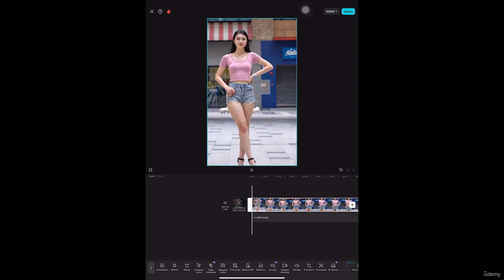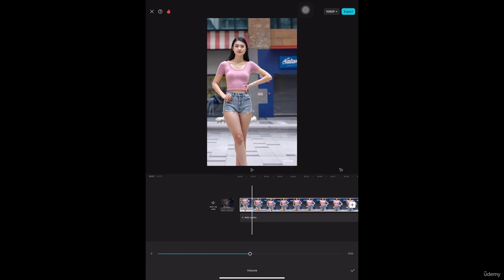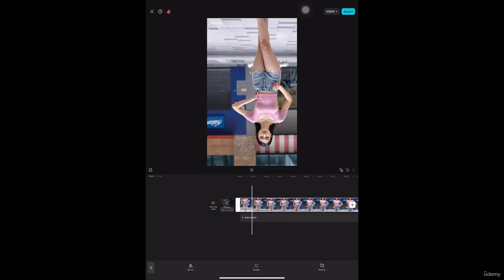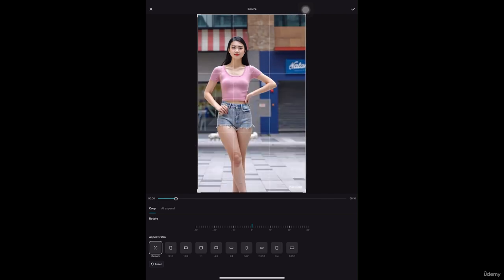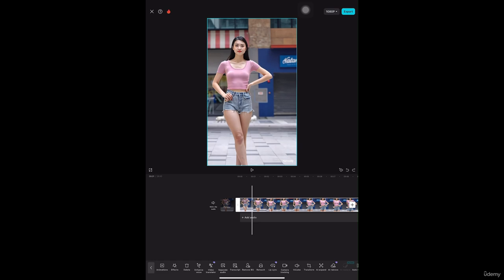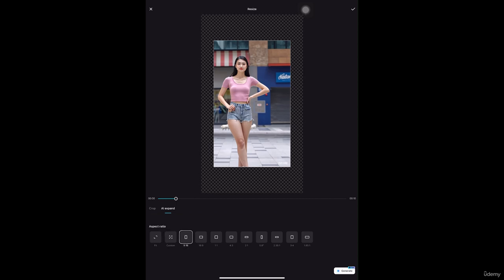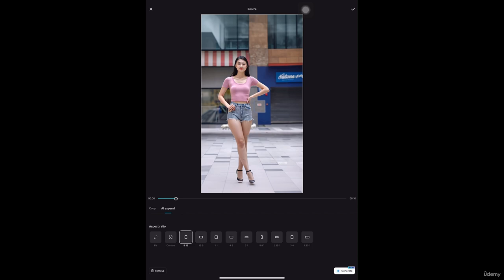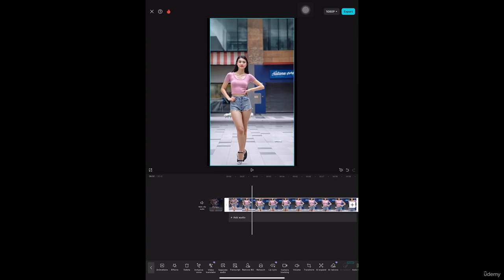CapCut Power Trio: Volume Control, Transform & AI Expand Tutorial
Master three essential editing controls in one tutorial! This lesson covers Volume (audio control), Transform (position/scale), and Expand (AI Background Extension) in CapCut. These features give you precise control over both the look and sound of your video, crucial for fixing mistakes and achieving professional quality in your educational content.

In this comprehensive lesson, you will master:

Volume Control: Adjusting clip loudness and utilizing Loudness Normalization for consistent audio levels.

Transform (Position/Scale): Using this tool (often with Keyframes) to zoom, rotate, and precisely position elements within the frame.

AI Expand Feature: Utilizing CapCut's AI to expand the background of your vertical video, giving you more editing space or fixing awkward crops.

Troubleshooting: How to use the Volume slider and Transform tool simultaneously for cinematic sound and zoom effects.

Mastering this trio of features is key to ensuring your content is perfectly framed and sounds professional.